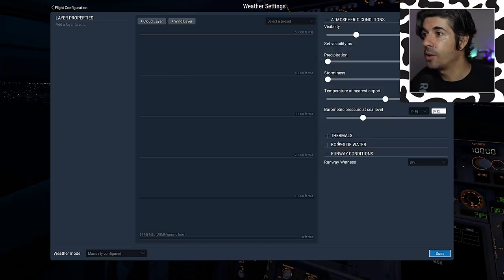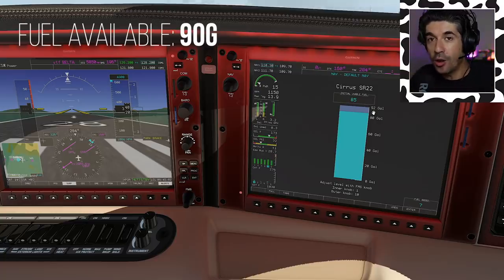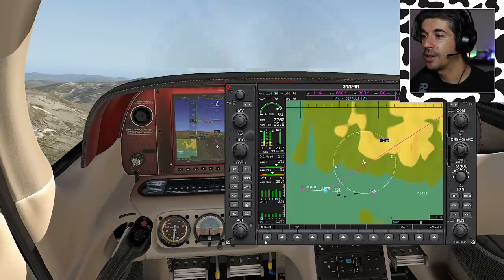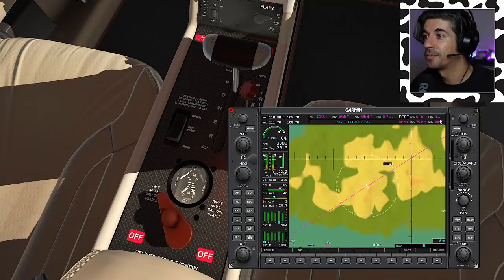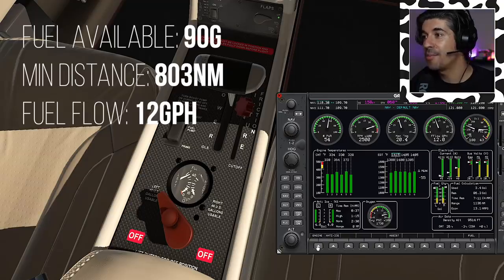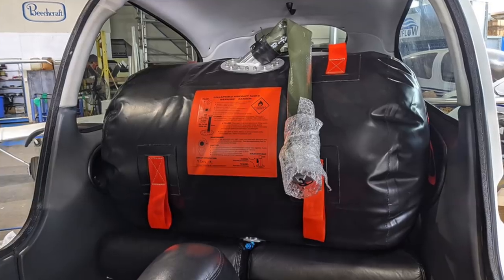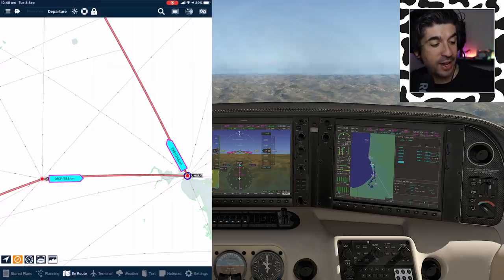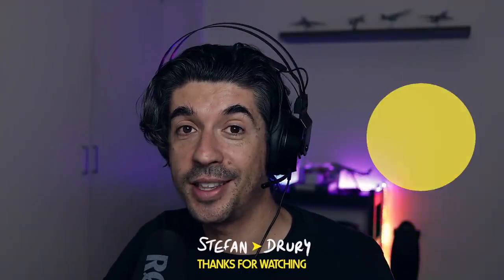My RISKIEST round the world flight - would you do it?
I need your help! I'll give you figures for the longest leg on my Round The World trip. Without an auxiliary fuel tank would you do it? Flying in XPlane I simulate the flight so you can see performance of the Cirrus SR22 G3. I'm honestly keen to hear your opinion and feedback on this aviation conundrum.

I will of course make sure all legal requirements are met in terms of alternates and fuel reserves when flying for real. But this is a problem I am considering right now and thought by sharing it here on YouTube we can start a discussion and all learn from each other's collective experience.

Thanks in advance for any comments and help.

🕹 MY FLIGHT SIM GEAR 🕹
Logitech Extreme 3D Pro Joystick
Freq2 Gaming Headset

🎵 Music 🎵
Tracks by Epidemic Sounds: